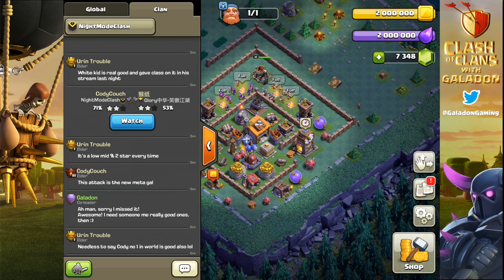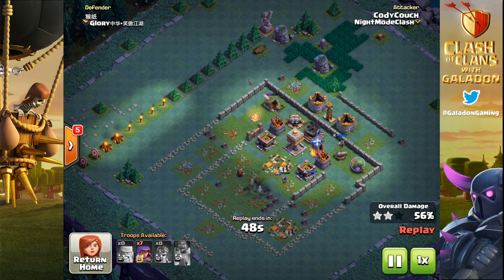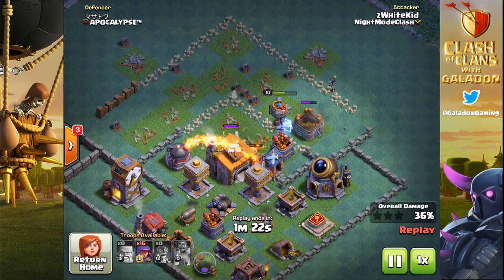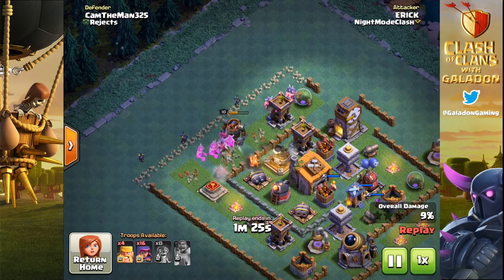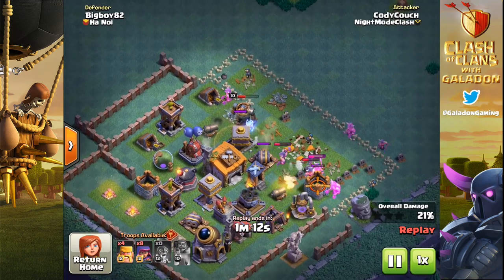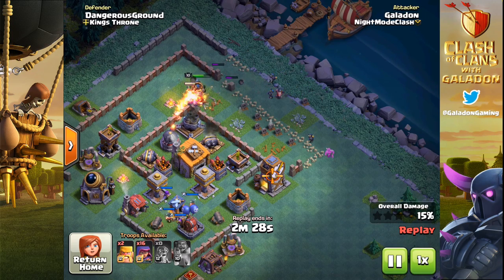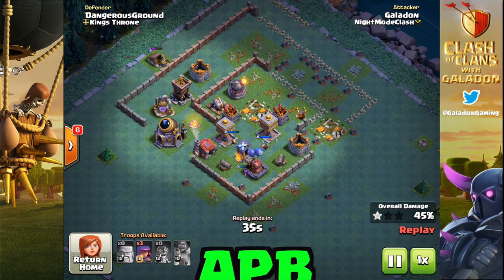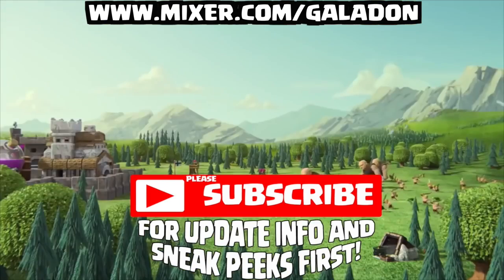One CRITICAL Mistake to Avoid - Clash of Clans BOMBARCH Builder Hall Strategy!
One CRITICAL Mistake to Avoid - Clash of Clans BOMBARCH Builder Hall Strategy! Bomber tips for attacking at ANY level in the Builder Hall base in Clash of Clans!